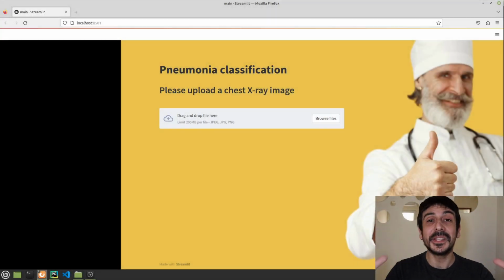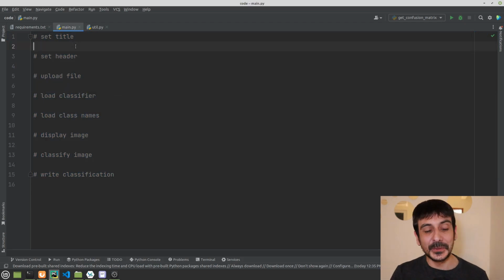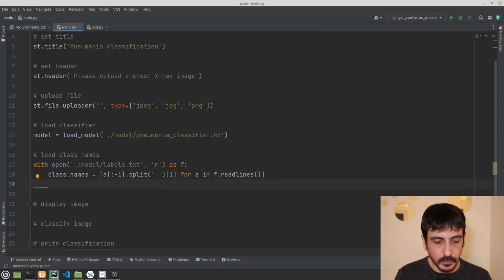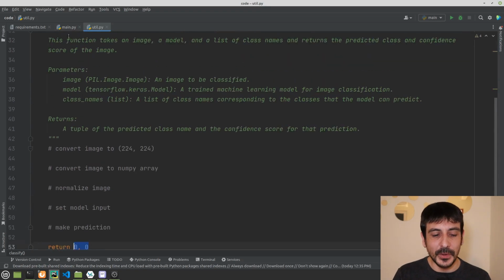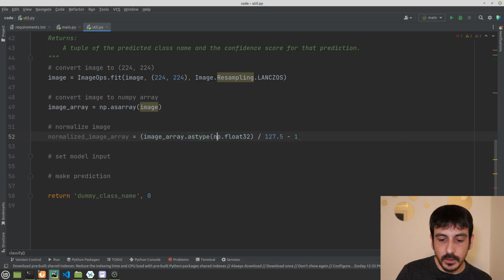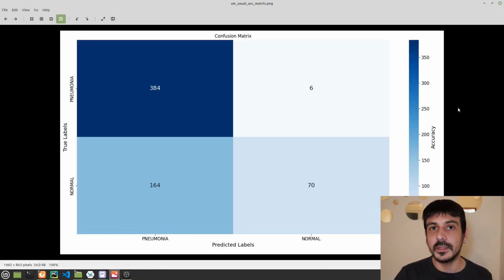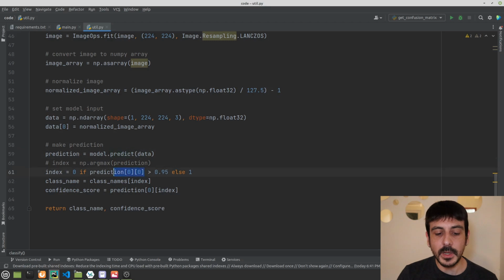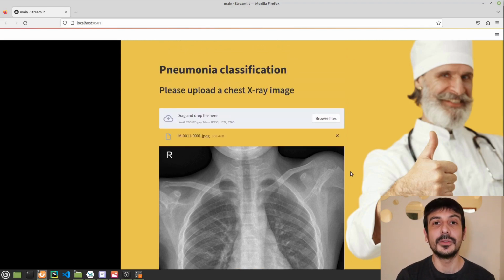Image classification WEB APP with Python and Streamlit | Pneumonia classifier | Computer vision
0:00 Intro
1:28 Start
3:44 Code
7:21 Setup web app
20:12 Classify function
28:59 Model performance
34:02 Improve performance
39:15 Change background
20:48 Outro